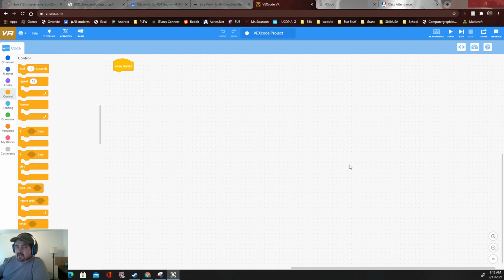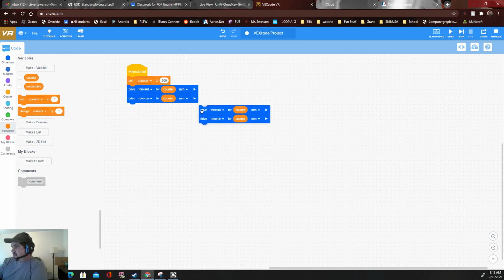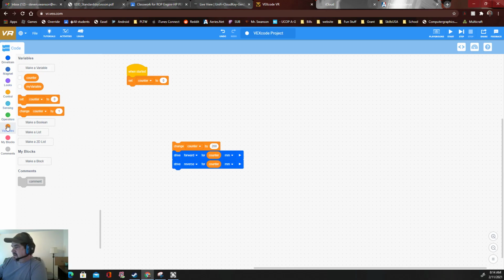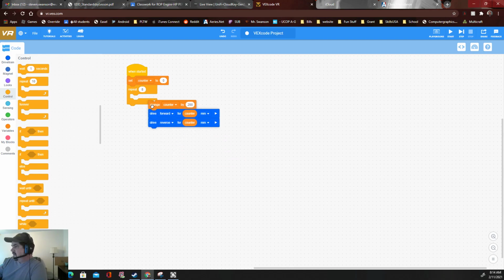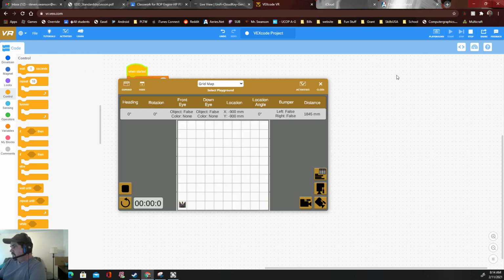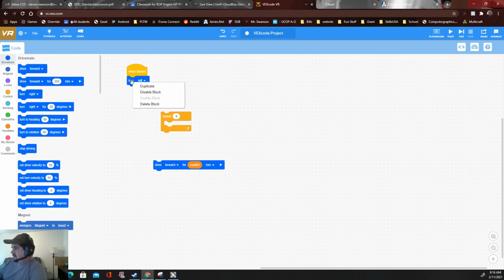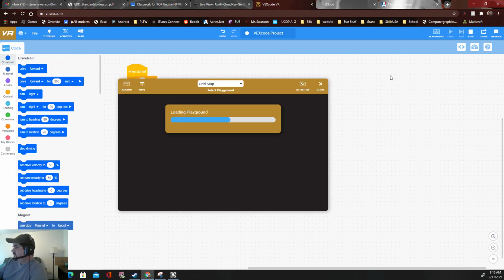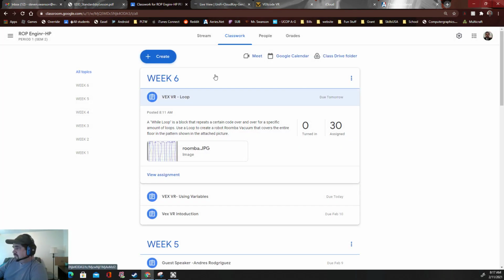VEX VR Loops